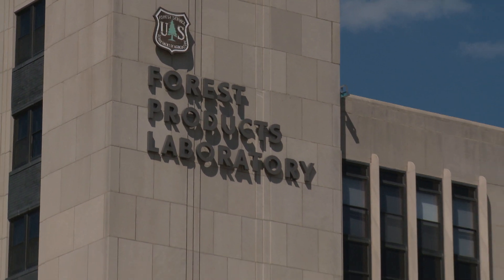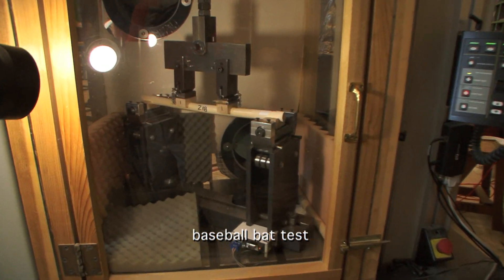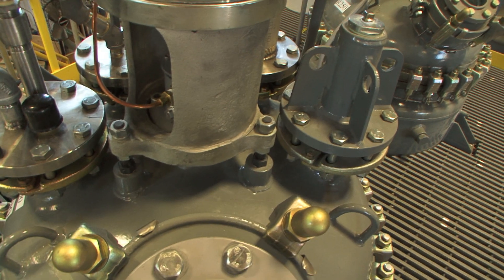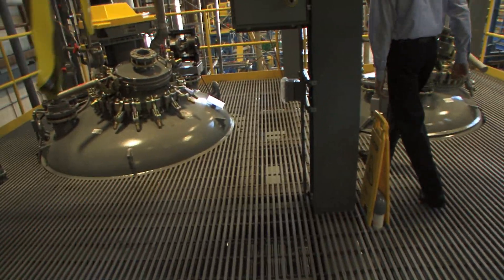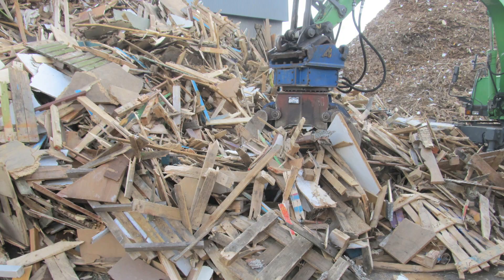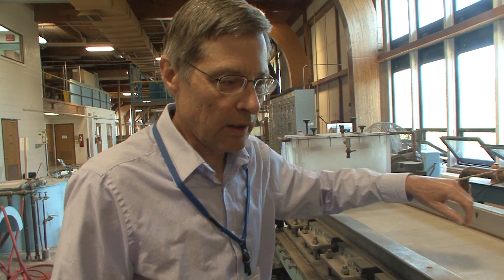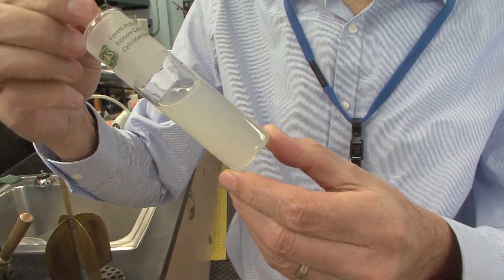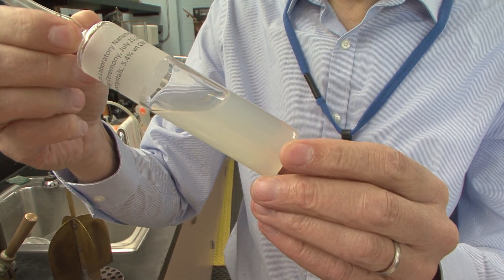Cellulose Nano Crystals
From any kind of tree and any kind of waste wood, nano crystals can be produced that will have the strength of steel, be transparent, and can be very light in weight.   This is a discovery by the Forest Products Lab operated by the U.S. Forest Service.